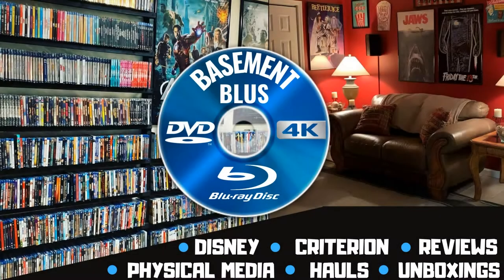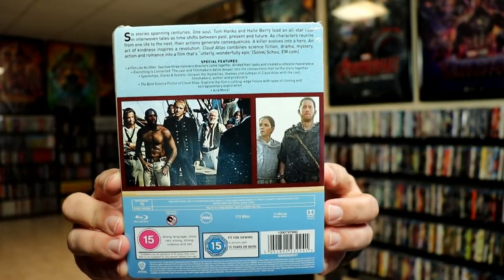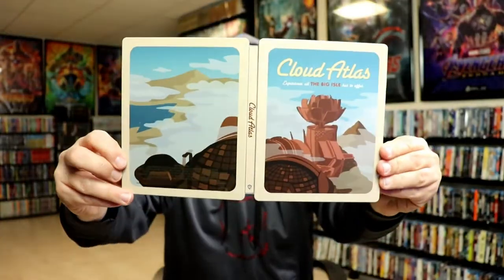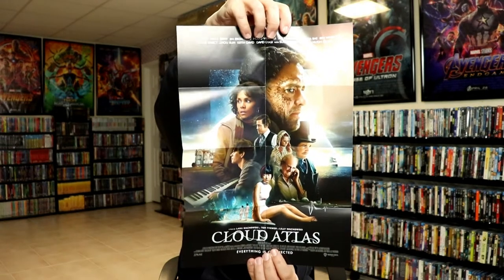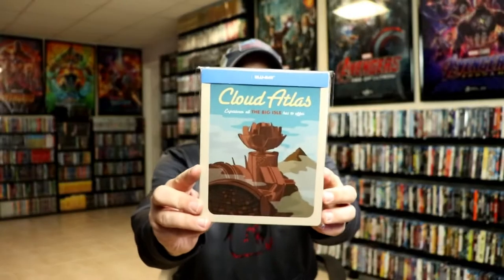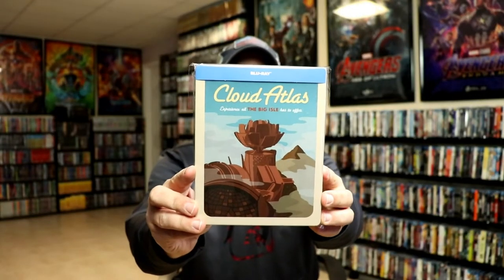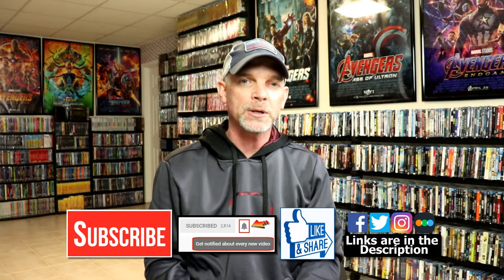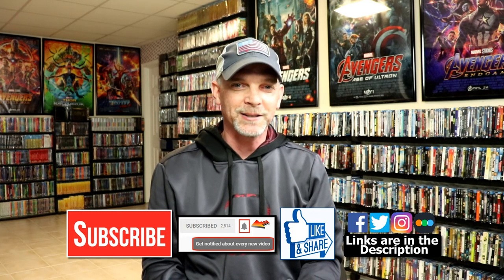Cloud Atlas - Sci-fi Destination Series #5 Zavvi Exclusive Blu-ray Steelbook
Check out my unboxing of the Cloud Atlas - Zavvi Exclusive Sci-fi Destination Series #5 Blu-ray Steelbook!

Purchase the Blu-ray for your collection

These are the bags I use to protect my Steelbooks and Slipcovers: